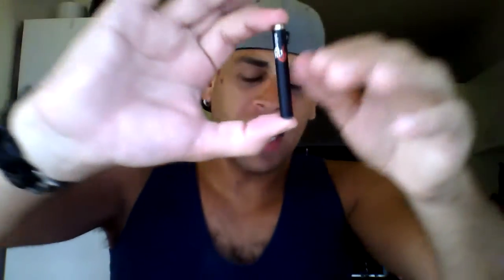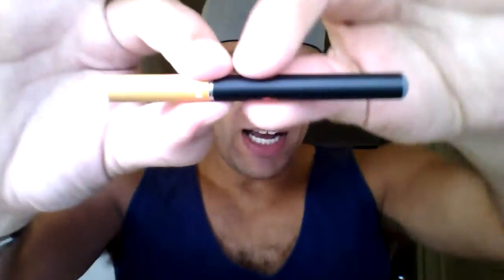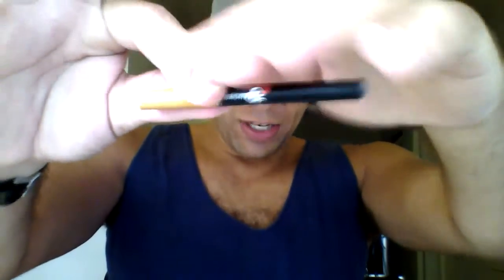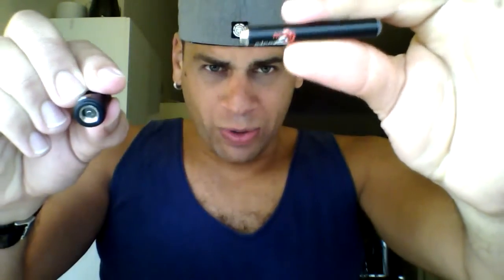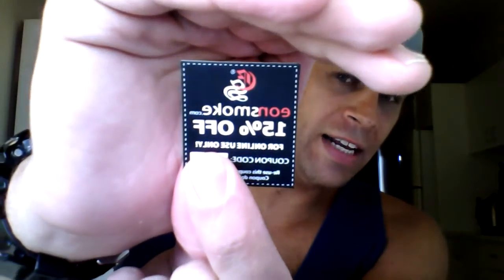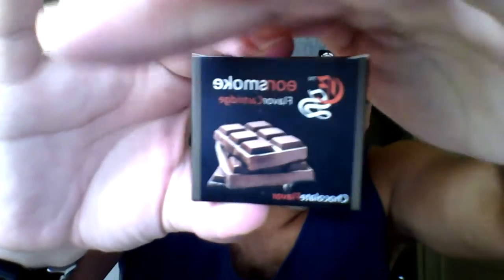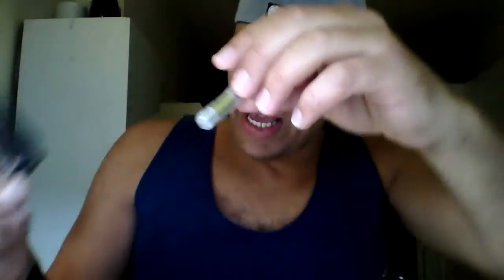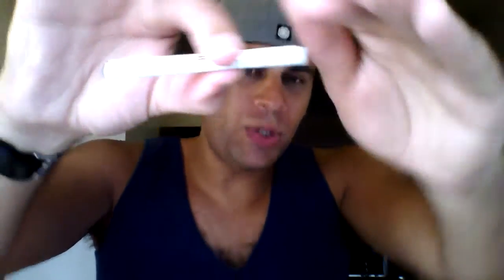EonSmoke Electronic Cigarette Review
International delivery approx. 5-7 days,
Local (America) approx. 2-3